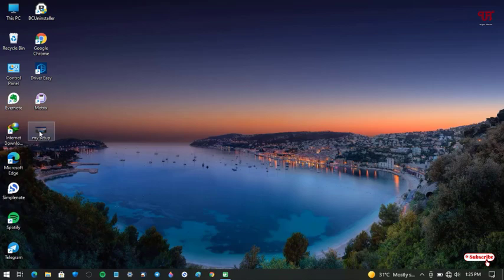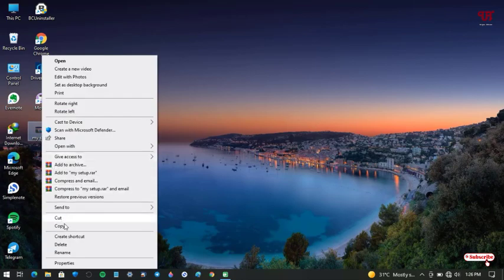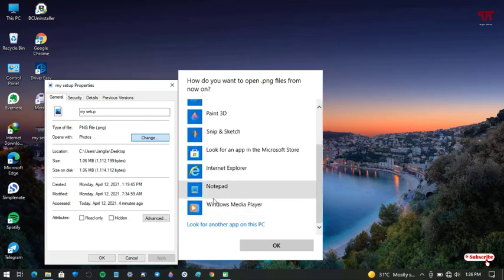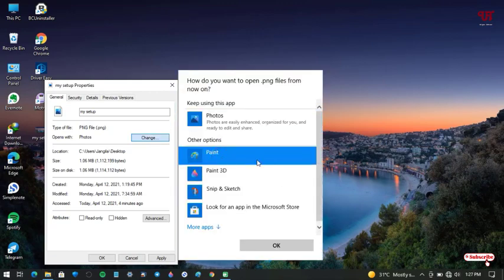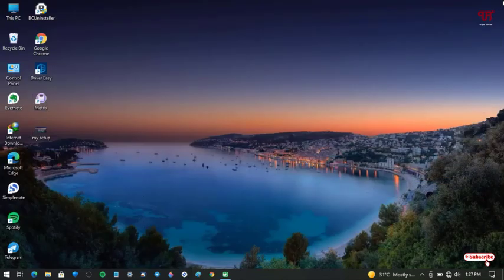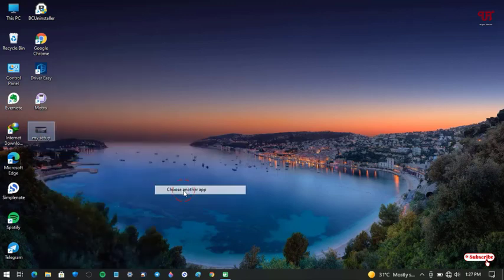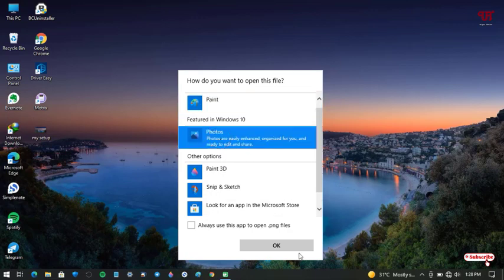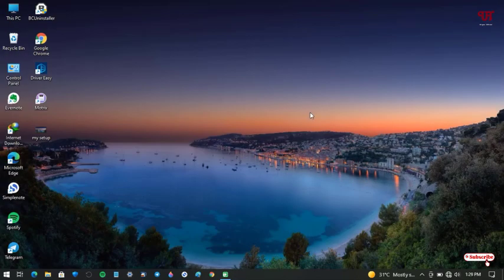How to Change Permanently the Default File Opener or Viewer in Windows Computer ?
This video tutorial is all about How to Change Permanently the Default File Opener or Viewer in Windows Computer.